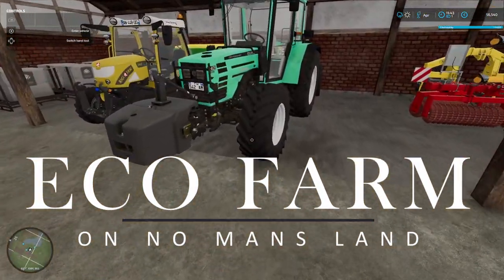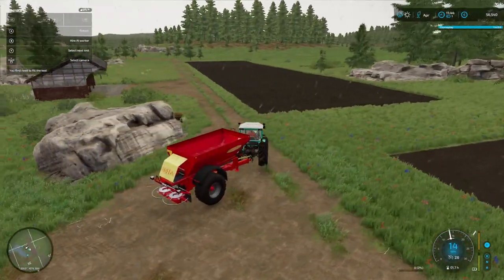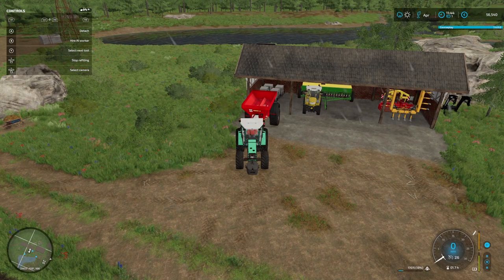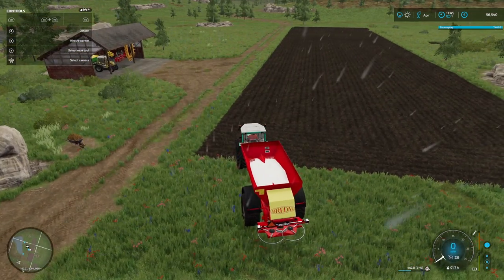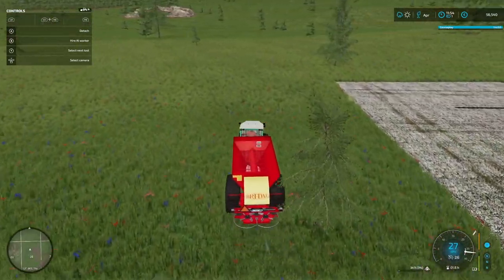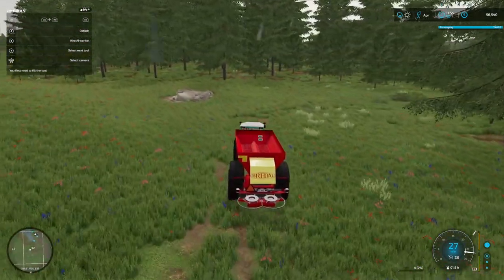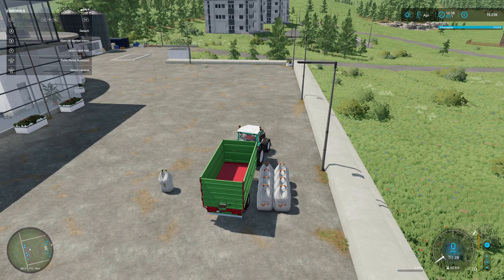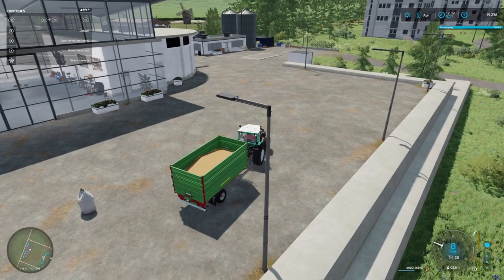ECO FARM | NO MANS LAND | FS22 | EP 3| FIRST LIVESTOCK | WHAT WILL THEY BE?